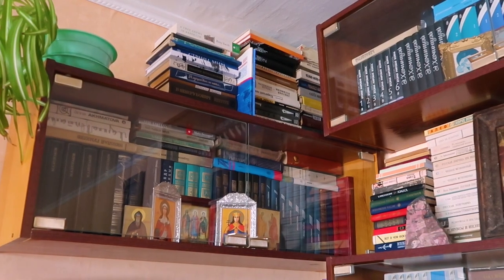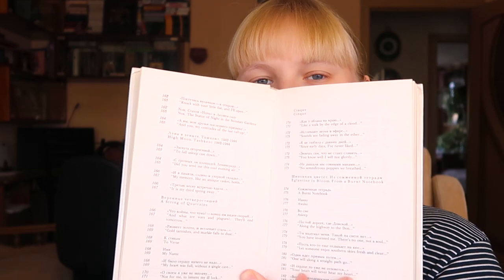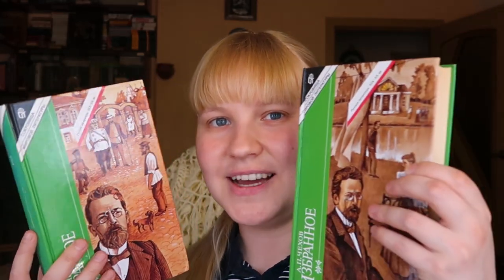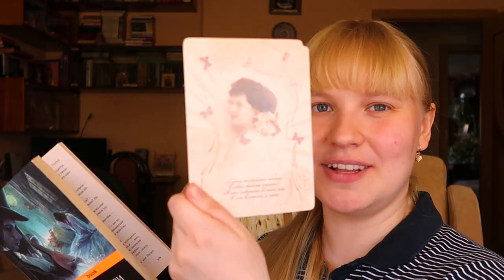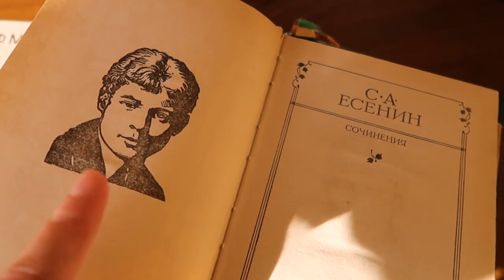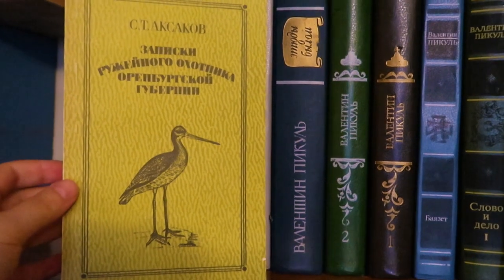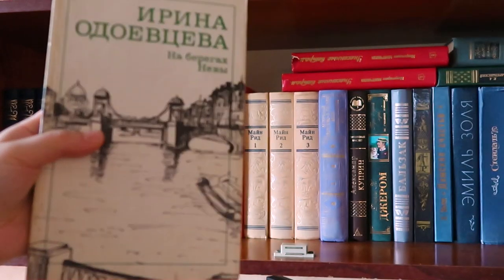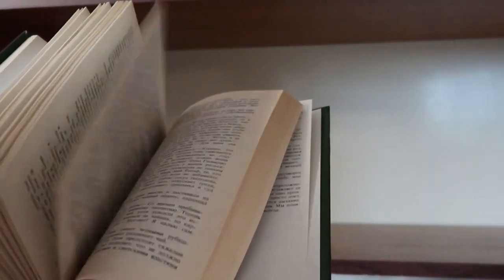👩👨My Parents' Home Library Tour 2022 📚 BOOKSHELF TOUR & (mostly Russian) CLASSICS COLLECTION 🌿🌏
👩👨My Parents' Home Library Tour 2022 📚 BOOKSHELF TOUR 2022 & (mostly Russian) CLASSICS COLLECTION 2022🌿🌏